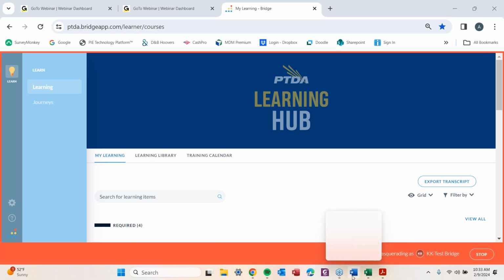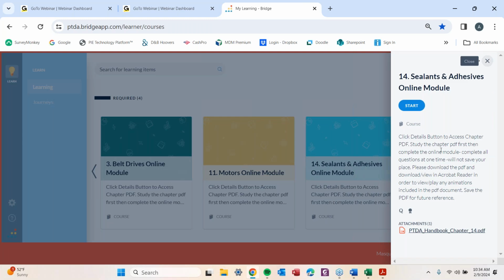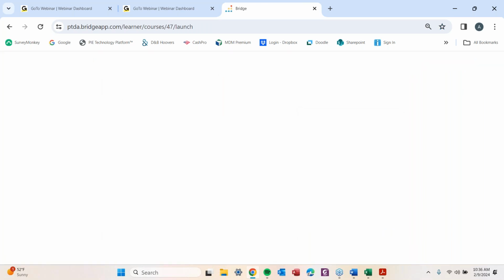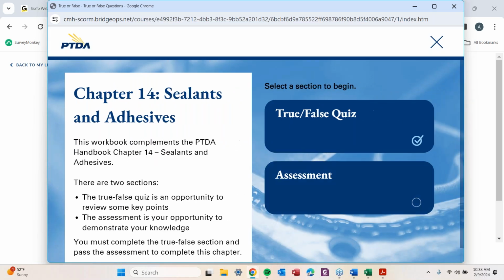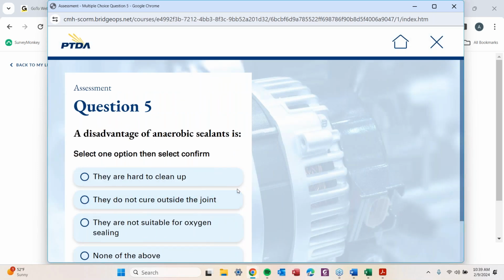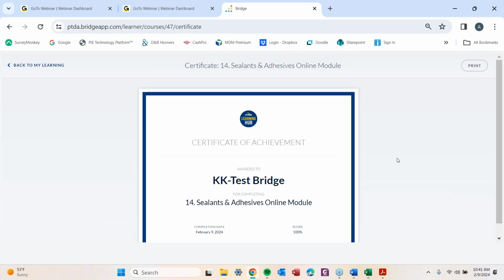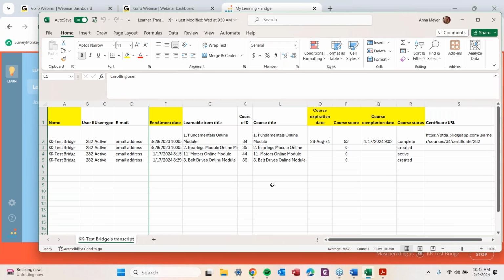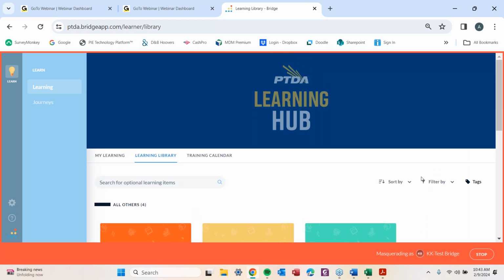Power Transmission Workbook Modules Demo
This recorded demo highlights the benefits of the online modules based off the 17 chapters of the PT Workbook.